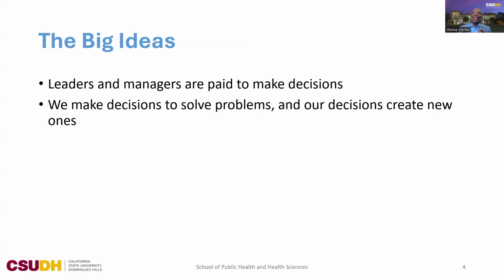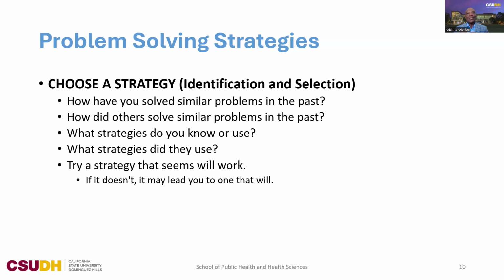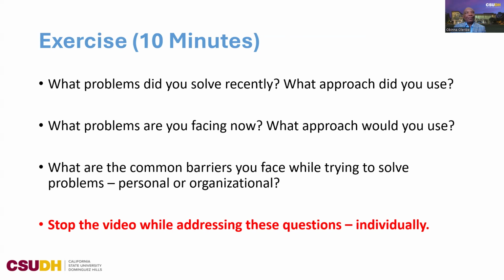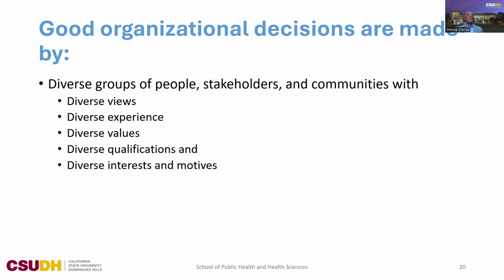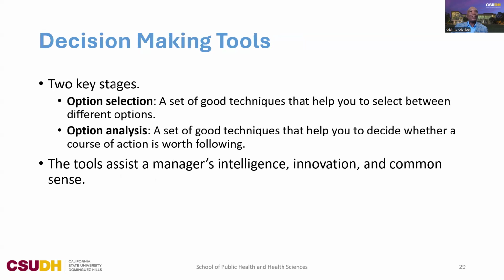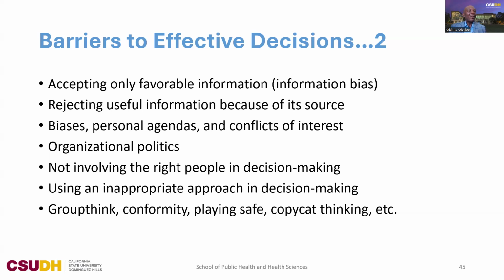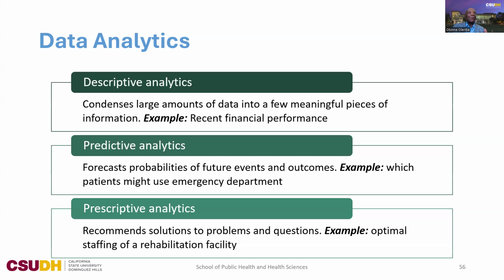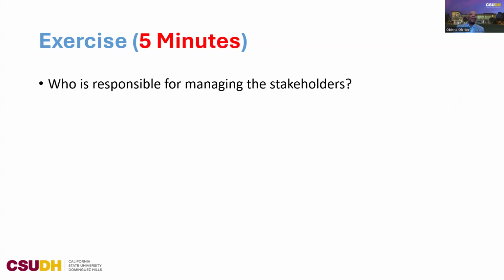Decision Making and Problem Solving Techniques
This presentation explores the interconnected relationship between problems and decisions, emphasizing how every managerial or leadership decision arises from the need to address a specific challenge or opportunity. It provides a comprehensive overview of problem-solving and decision-making processes, outlining the stages involved in identifying, analyzing, and resolving organizational issues.

Furthermore, the presentation delves into practical techniques and frameworks that managers and leaders can apply to enhance their analytical thinking, evaluate alternatives, and implement effective solutions. Special attention is given to the critical role of data in both problem diagnosis and decision formulation. By leveraging data-driven insights, leaders can make more objective, evidence-based decisions that improve organizational performance, drive innovation, and minimize risk.

Ultimately, this presentation aims to strengthen participants’ ability to think strategically, make informed choices, and apply structured approaches to complex managerial challenges.